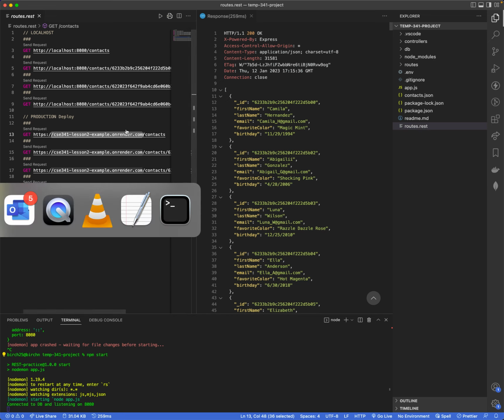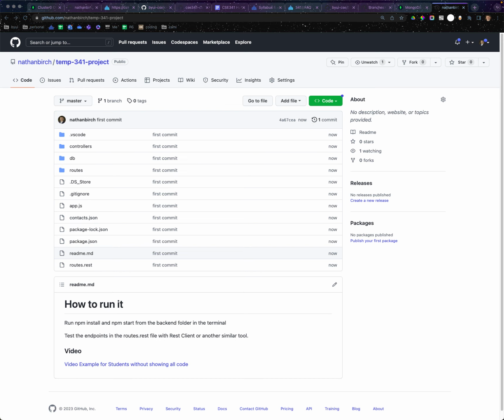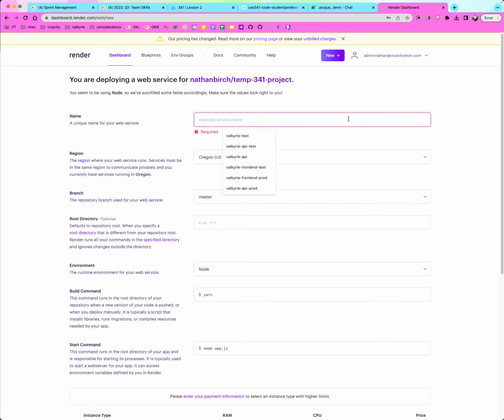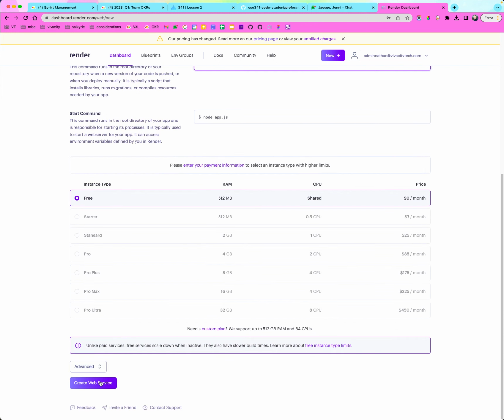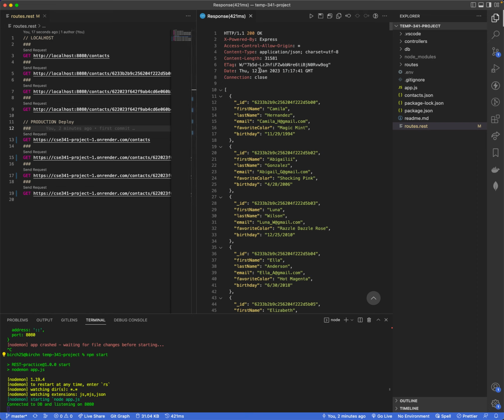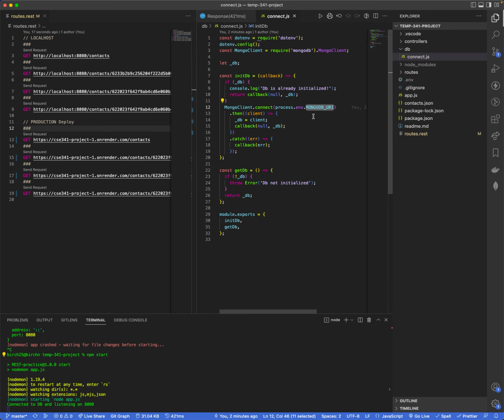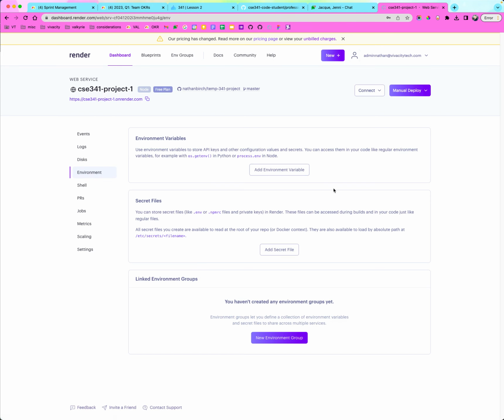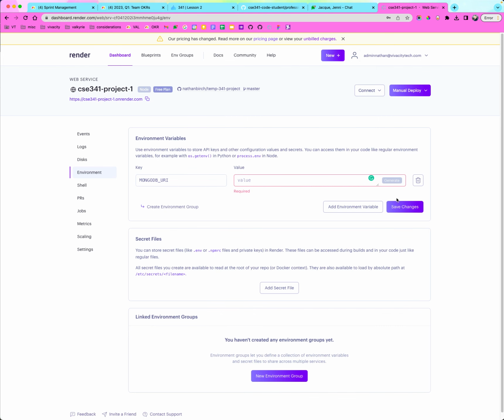How do I deploy a Node.js API to Render.com?